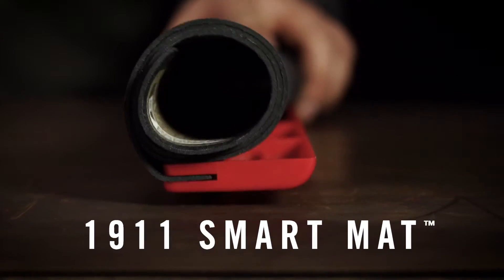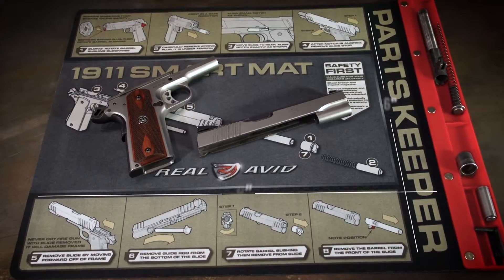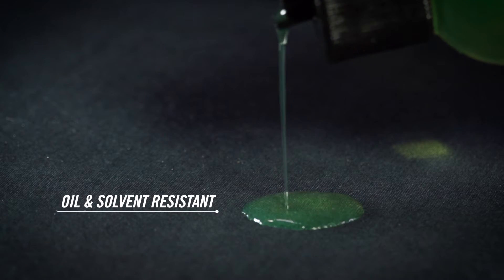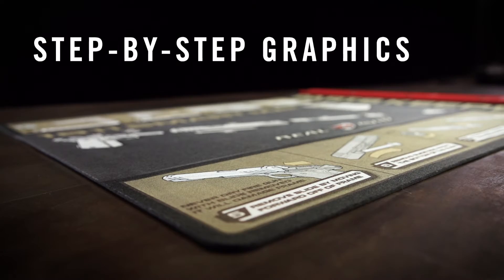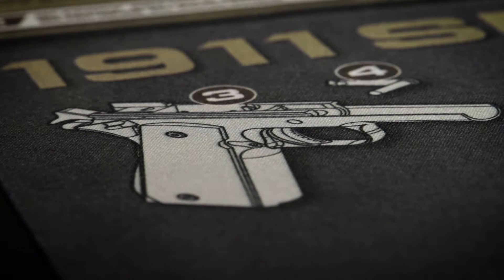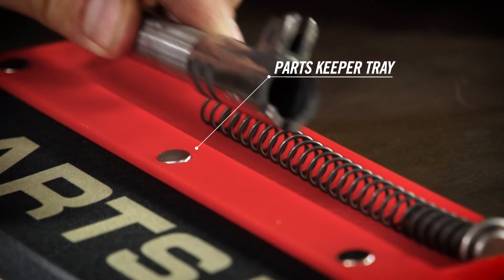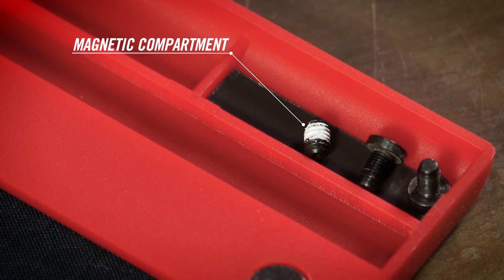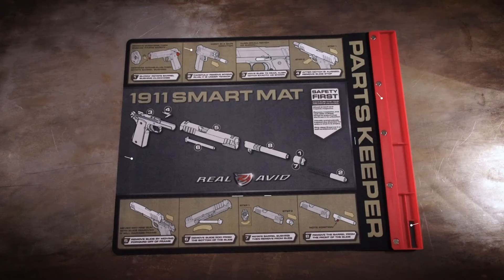The Real Avid 1911 Smart Mat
Clean your favorite handgun wherever you want with the 1911 Smart Mat. This mat offers you a cleaning surface that is large enough to handle a fully disassembled 1911 and instruction printed on the mat to get you there. An oil-resistant surface keeps countertops and kitchen tables protected from chemicals and CLP. The attached parts tray ensures your pins, bolts and springs are never lost again. Makes cleaning a 1911 much easier.